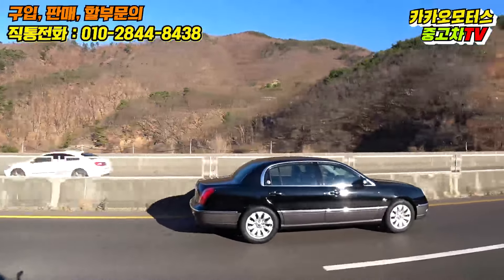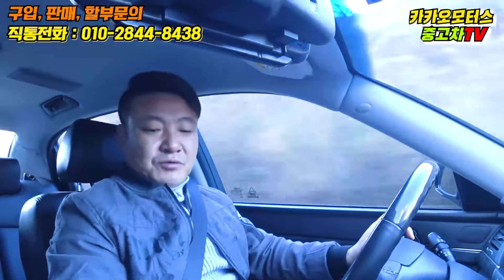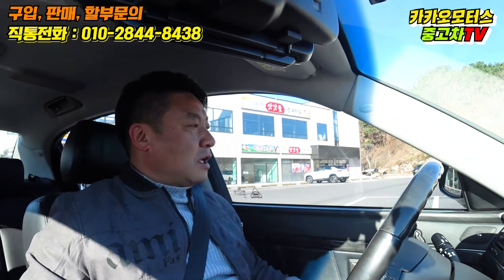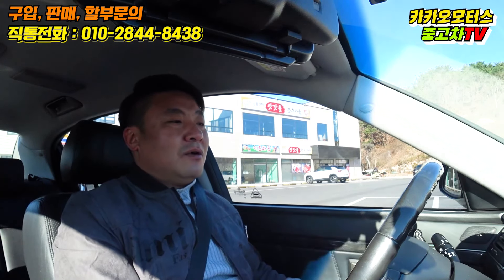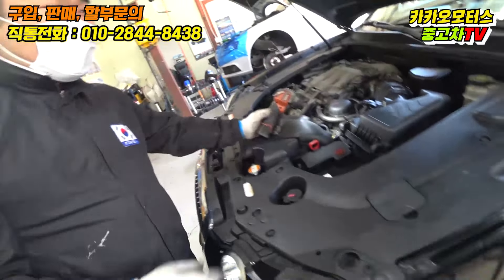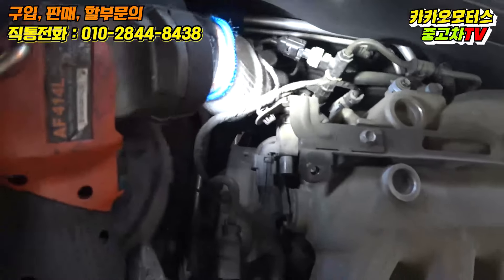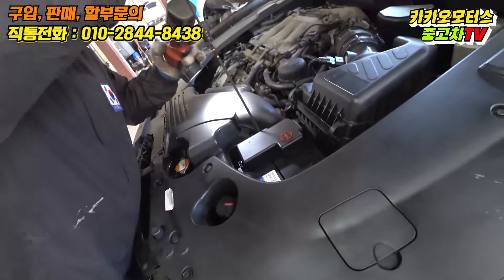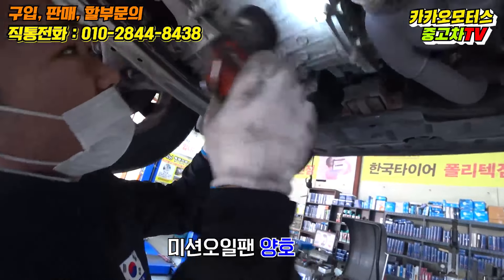착한 가성비 중고차 기아 뉴오피러스 3.3 고민 끝!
카카오모터스 직통전화